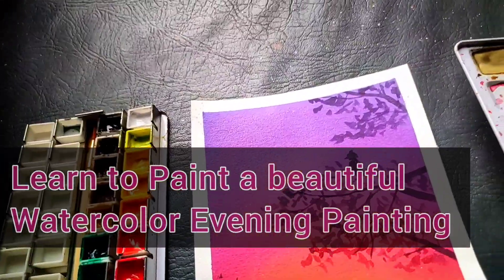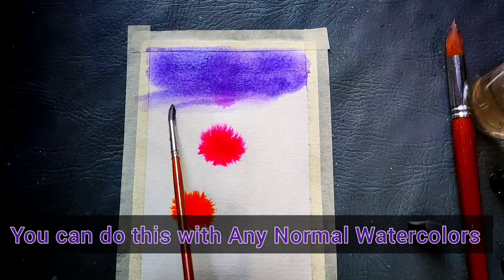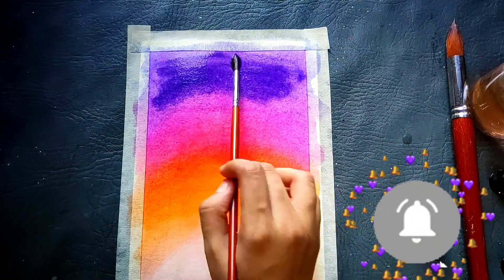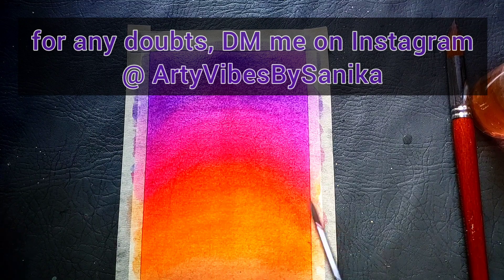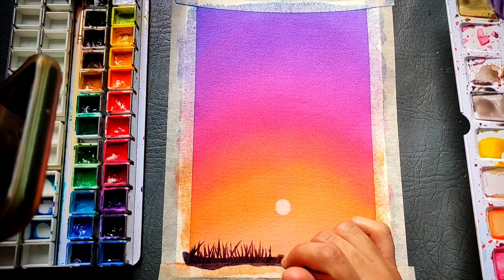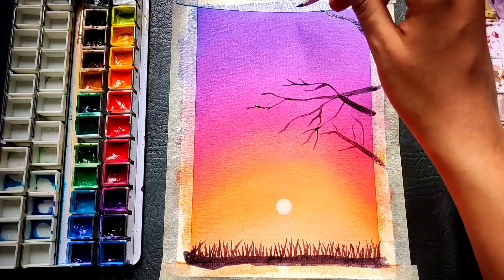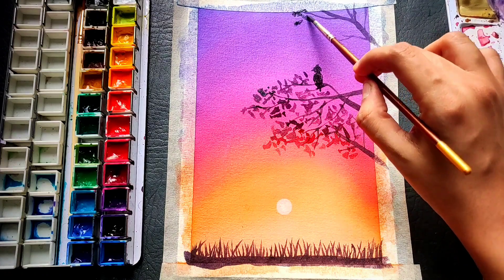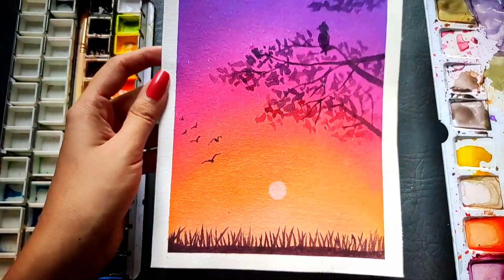Watercolor Painting Evening Sunset Landscape - How to Paint Easy Step by Step Quick Art Tutorial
Watercolor Painting for beginners - Learn to Paint Evening Sunset Landscape - How to Paint Easy Step by Step Quick Art Tutorial

LINK FOR 1 MONTH FREE SKILL SHARE PREMIUM !!!
TAP the link and SIGN UP to get 1 MONTH FREE and UNLIMITED access to ALL the classes on skill share ! Will be putting up new specially curated classes on skill share every week ! 7 different classes with 35+ Paintings are already Live !

Best Quality Watercolor Papers
Good Quality Watercolor Papers
Beyond Inks Watercolor Inks
Brustro Artist Watercolor Tubes
Empty Pan Set
Camlin Brush Set
Masking Tape
Recording Stand for Phone

If you did then don't forget to